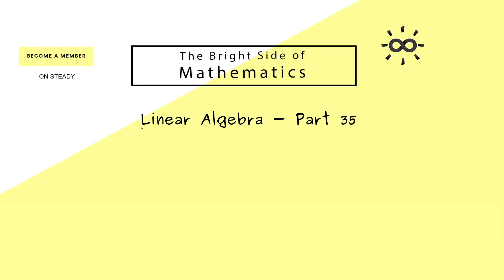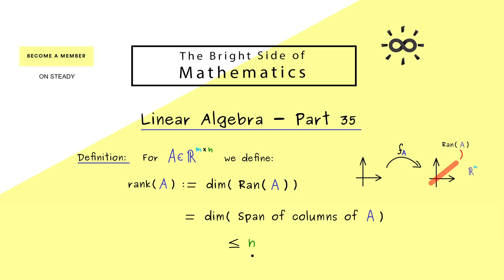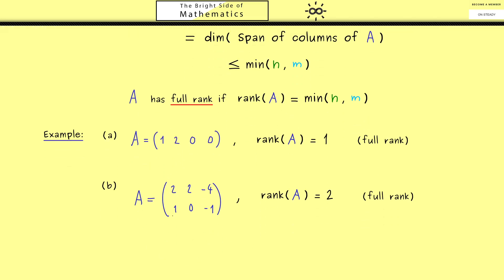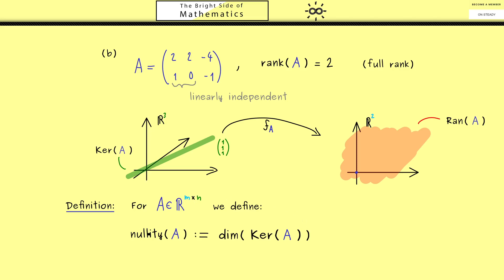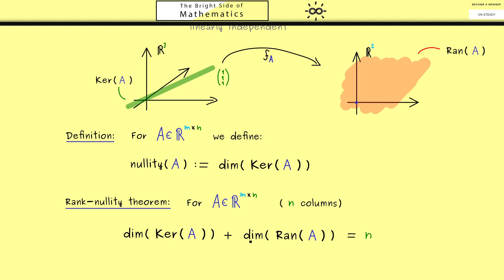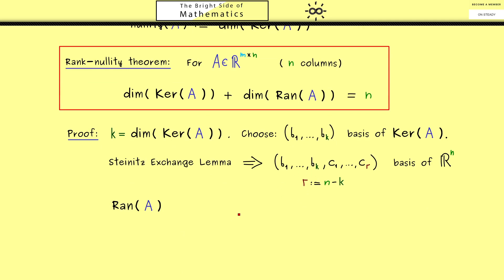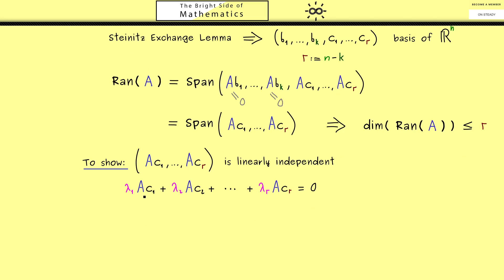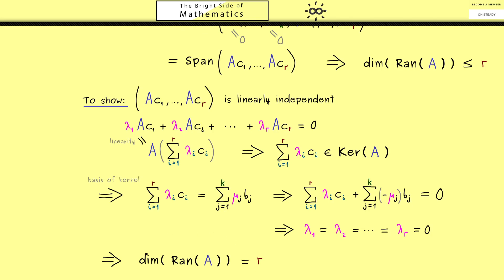Linear Algebra 35 | Rank-Nullity Theorem